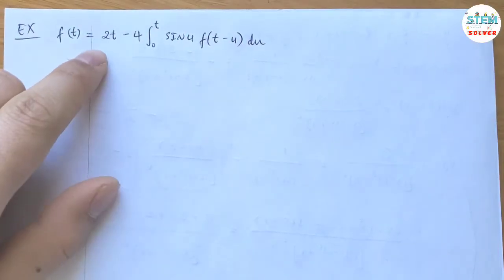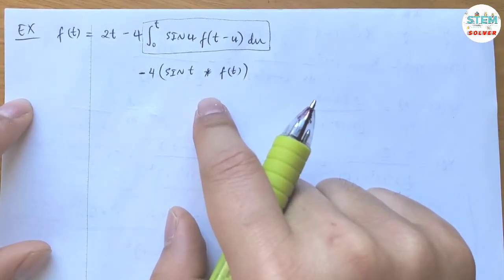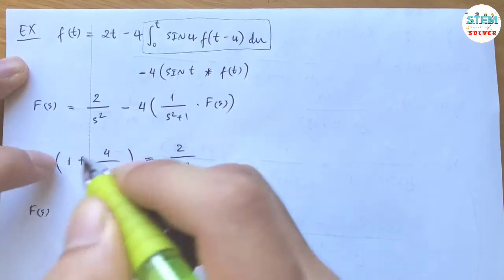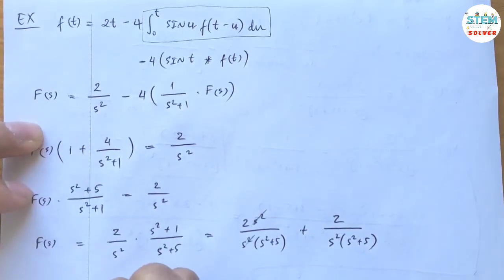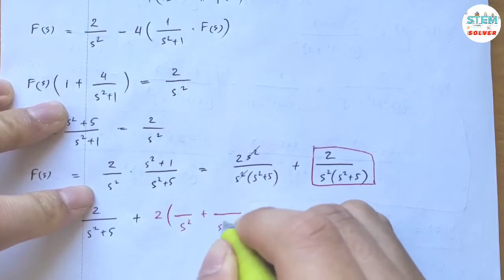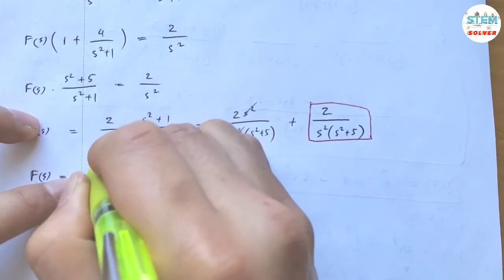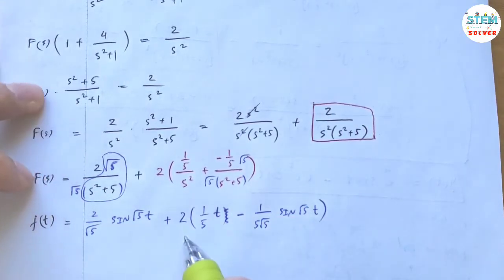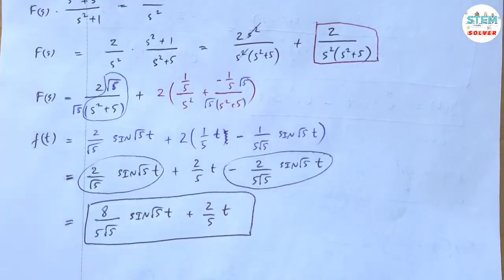7.4-36 Use Laplace Transform to solve given integral equation | DE